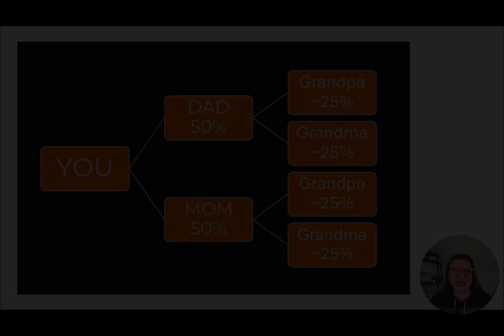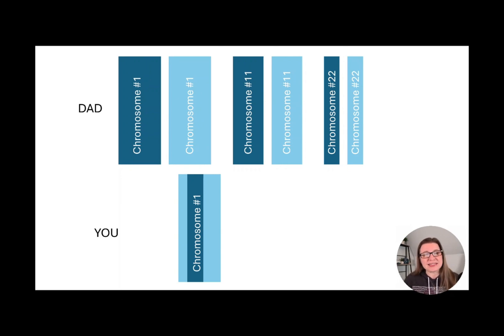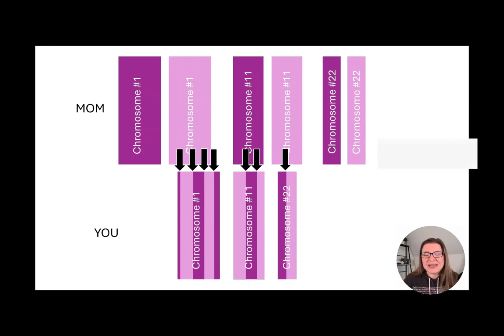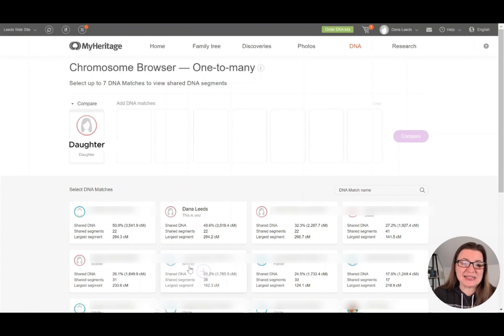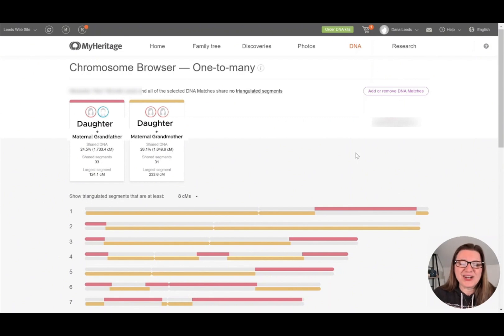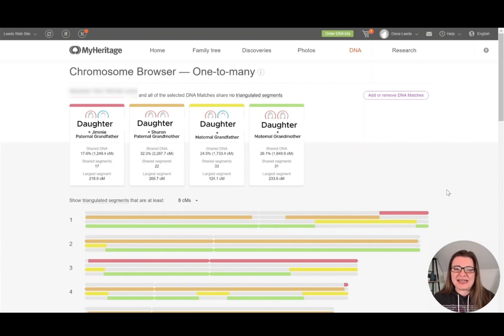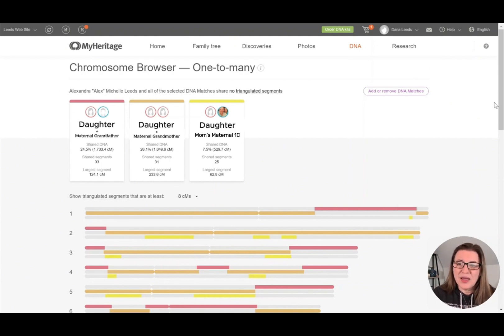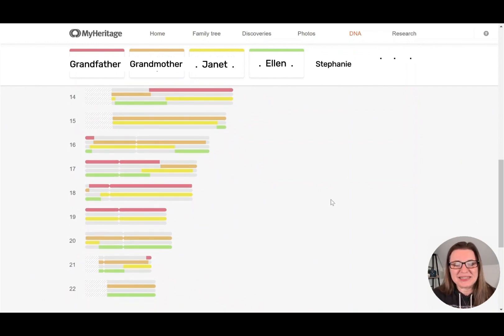DNA Inheritance Simplified: What Chromosome Browsers Reveal!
Why don't you inherit exactly 25% DNA from each grandparent?

Using real DNA test results, I'll show you how DNA inheritance actually works - and why my daughter inherited 32% from one grandparent but only 18% from another. Learn to understand DNA inheritance patterns using chromosome browsers and see exactly how DNA passes through generations.

🧬 Basic DNA inheritance explained simply
🧬 How to read MyHeritage's chromosome browsers
🧬 Real examples showing uneven grandparent inheritance (32% vs 18%!)
🧬 How DNA segments appear in cousins
🧬 Visual proof of inheritance patterns

✅ Behind-the-scenes looks at my DNA research
✅ Success stories from viewers like you
✅ Breaking DNA testing news and updates
✅ Exclusive genetic genealogy tips

⏰ Timestamps:
0:00 DNA Inheritance from Grandparents Explained
0:47 How DNA Inheritance Works
4:51 Understanding DNA Chromosome Browsers
7:26 DNA Inheritance Patterns Across Generations
10:44 DNA Segments in Cousin Matches
14:09 More Chromosome Mapping Coming Soon

Perfect for anyone wanting to understand their DNA test results, genetic inheritance patterns, or why DNA percentages from grandparents aren't always what you expect. Learn how to use chromosome browsers to see your inherited DNA segments and understand your genetic inheritance.